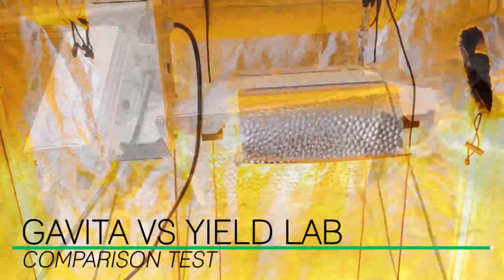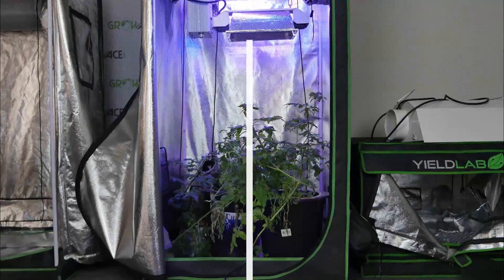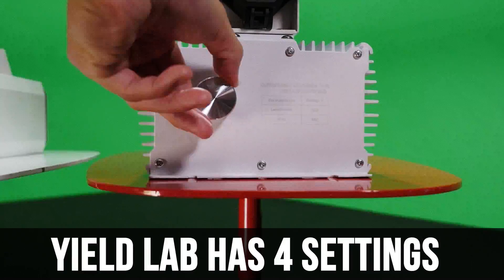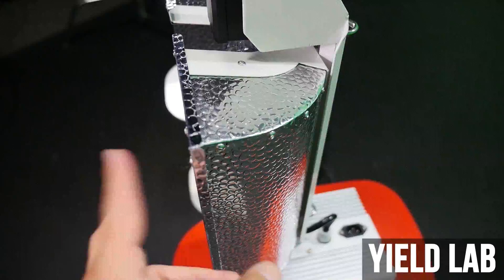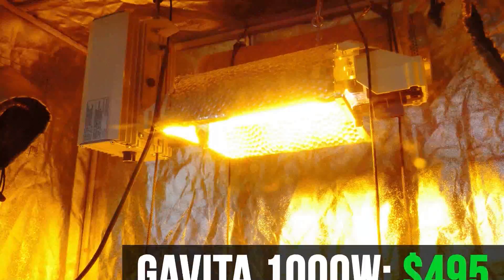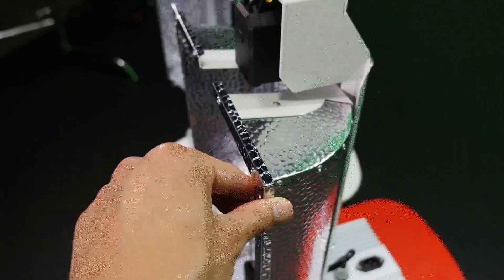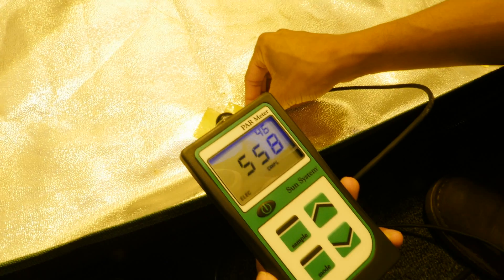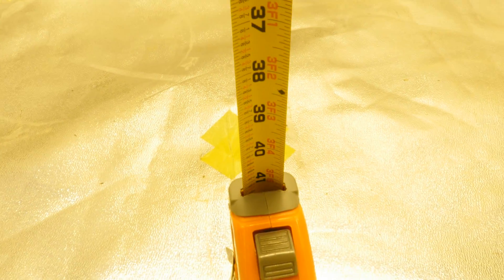1000w DE Double Ended Gavita vs Yield Lab Grow Lights REVIEW Performance Test!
Want more confidence growing indoors?
We compare the build quality, par output, setup, cost, and features of the Gavita Pro series vs the Yield Lab series 1000w grow light kit.
Click here for more detailed specs on the Yield Lab DE Grow Light Kits